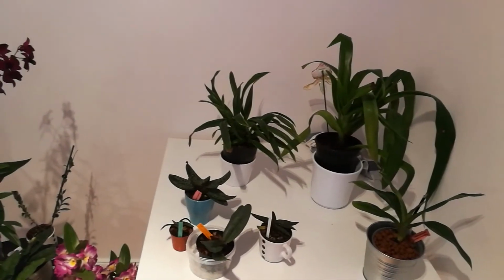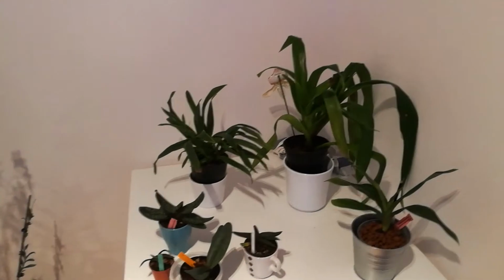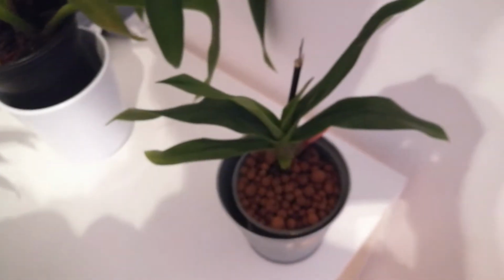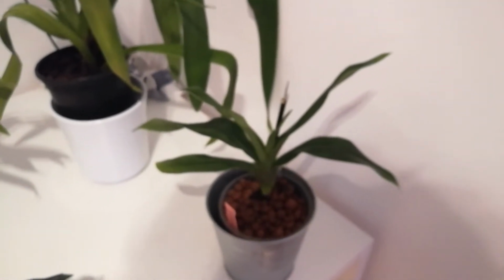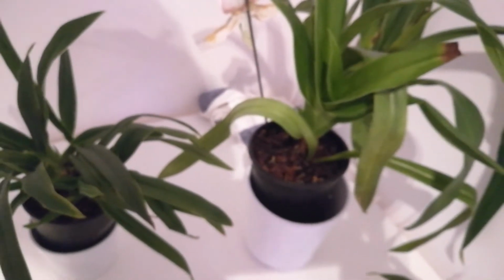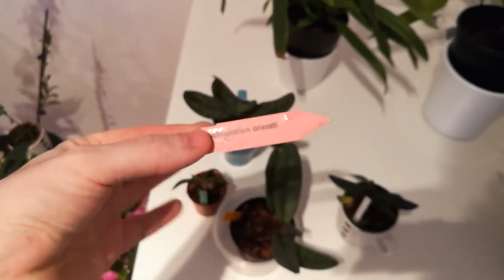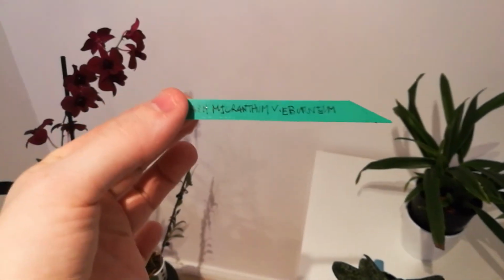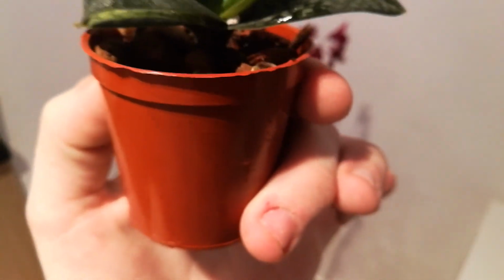Phragmipedium and Paphiopedilum update for November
Final little update on my plants for november, going to try to post a little more regularly